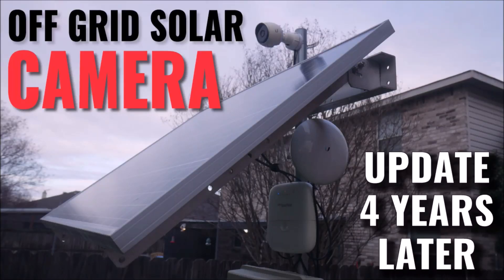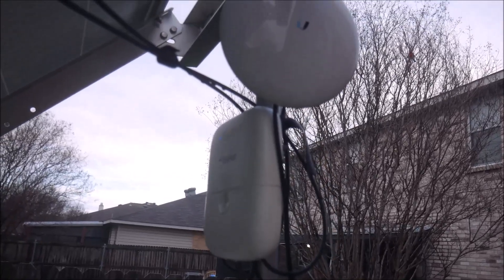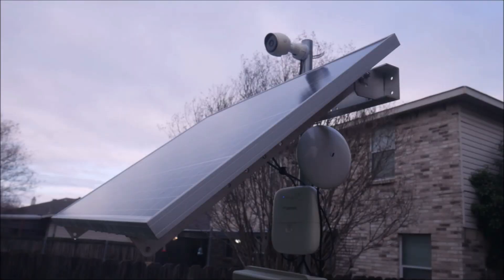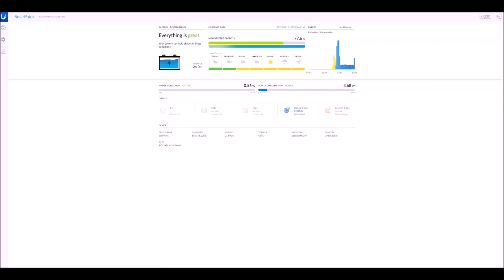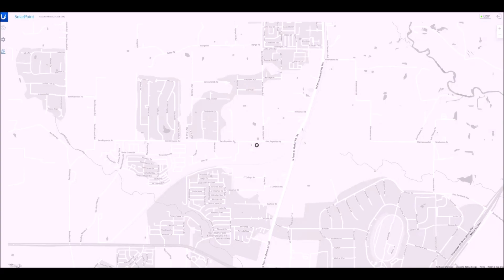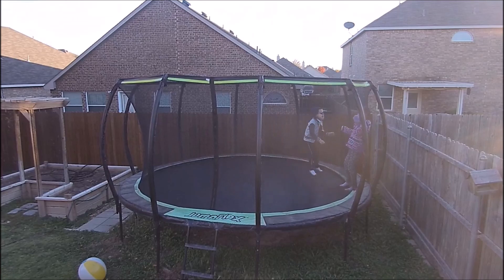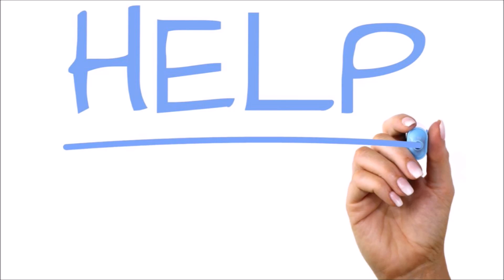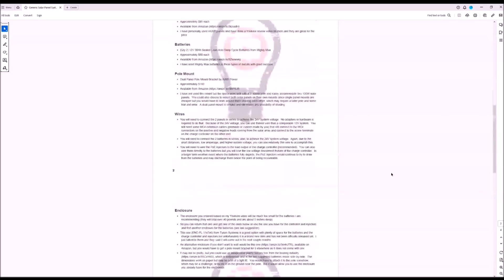Off Grid Solar Camera Update - Ubiquiti SolarPoint & UVC Camera 4 Years Later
In this video, I'll wrap up a long term update on this off grid solar panel system powering a Ubiquiti UVC camera, wireless bridge, and SolarPoint solar controller. This setup has been as hassle-free and worry-free as it can get. It just works and never has to be touched!

Yes, the SolarPoint is STILL for sale!